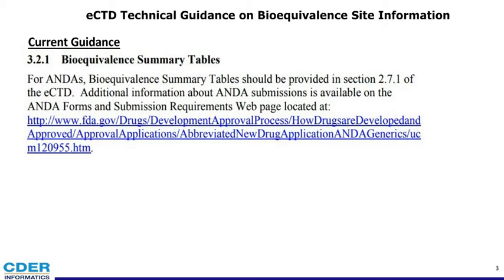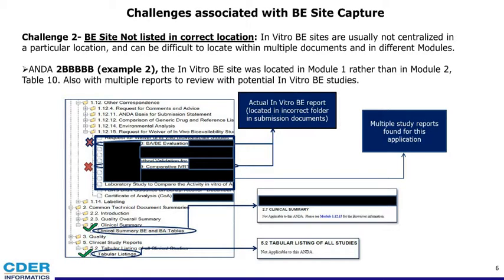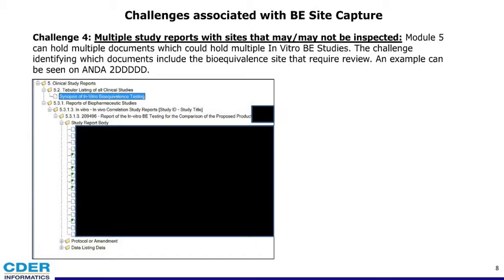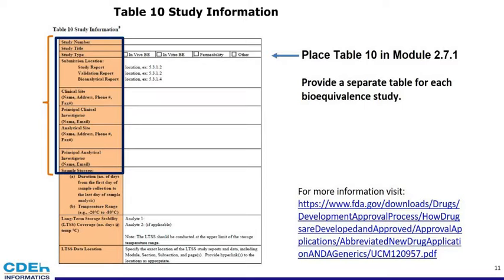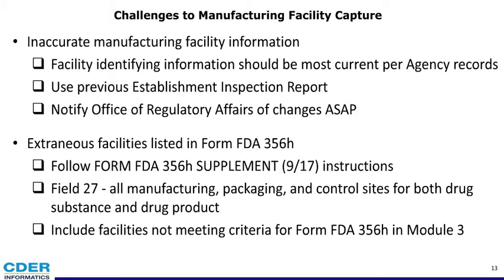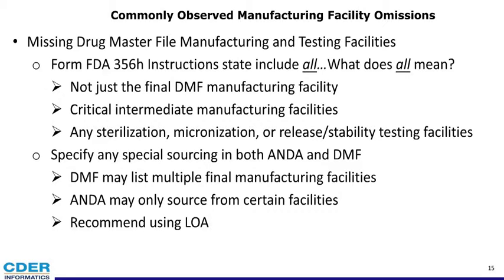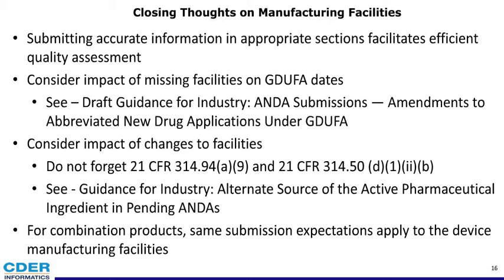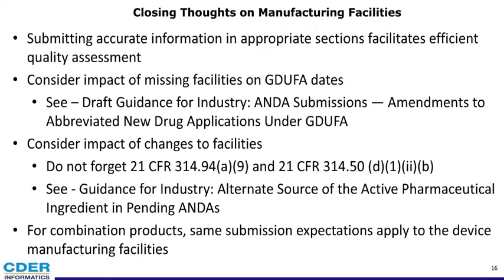Expectations for Including Facility & Site Information in Applications- FDA Generic Drug Forum 2018